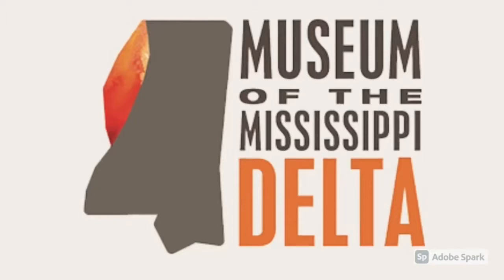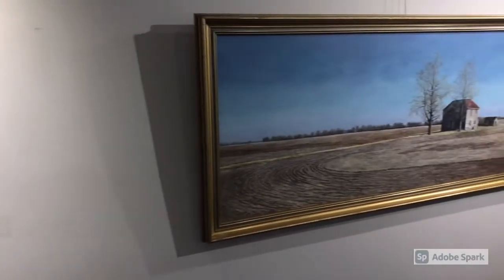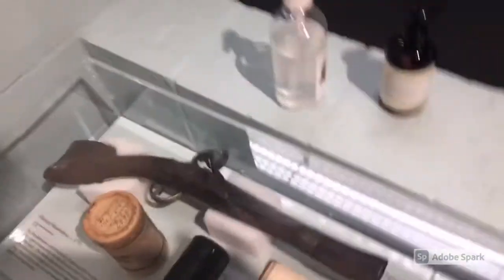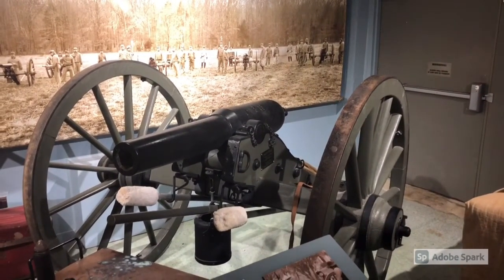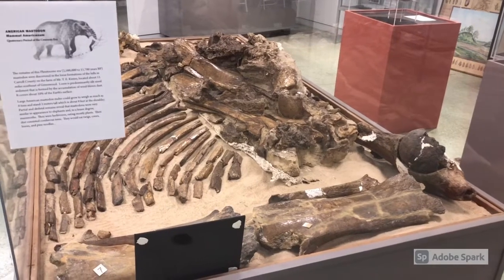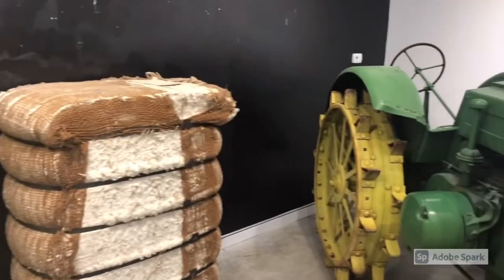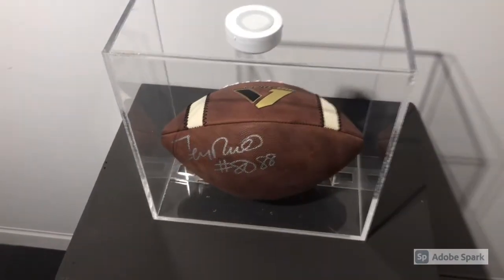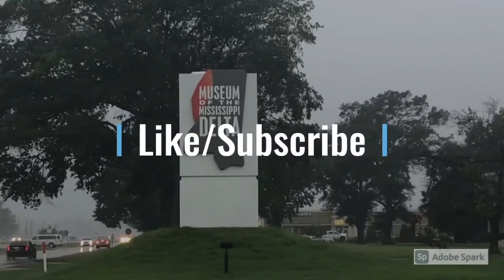Visiting The Museum of The Mississippi Delta (ep 31)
A visit through the museum of the Mississippi Delta